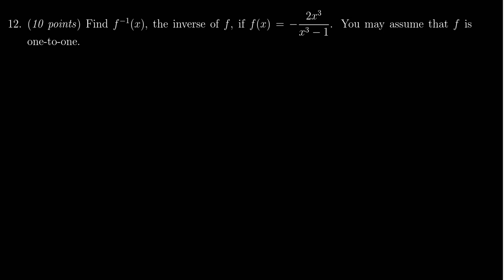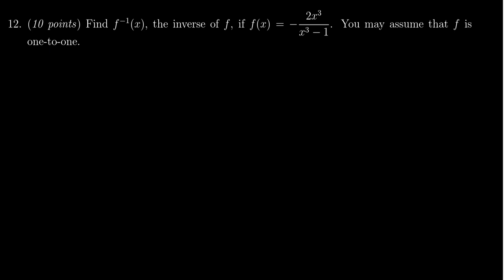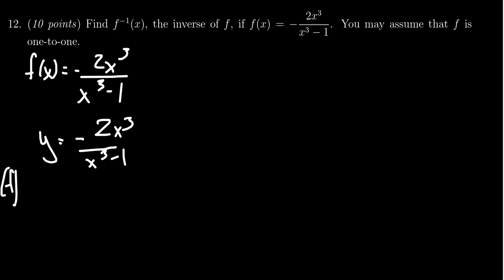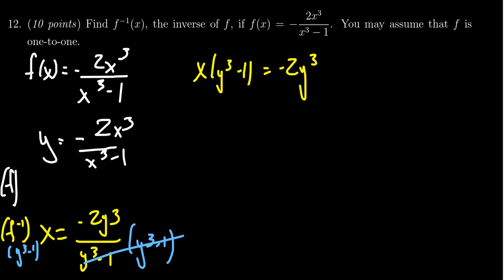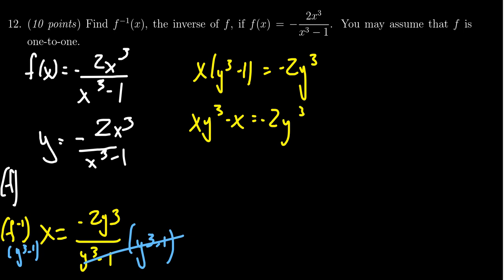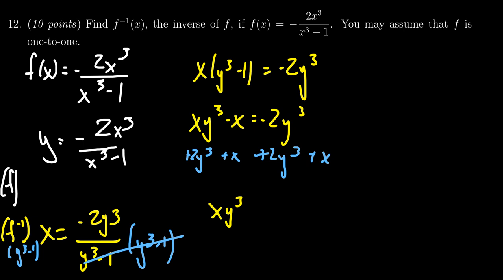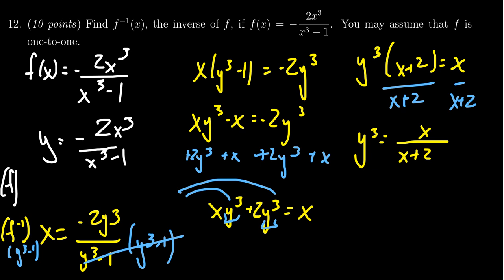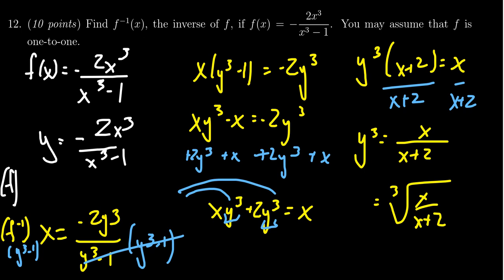Math 1210, Exam 1 - Question 12